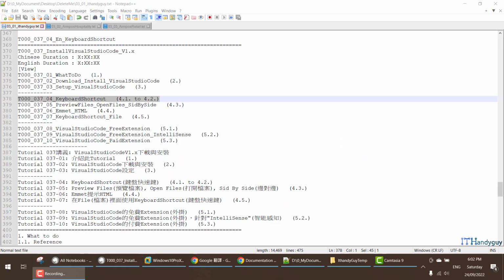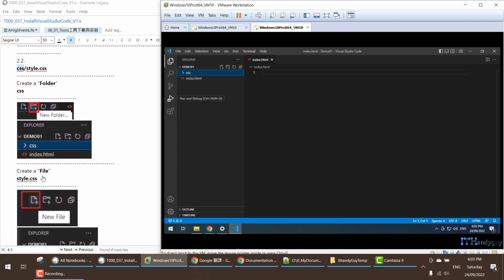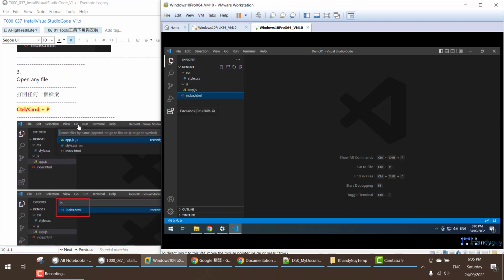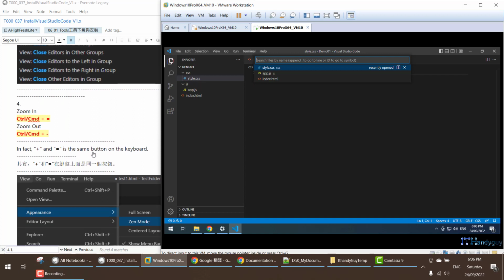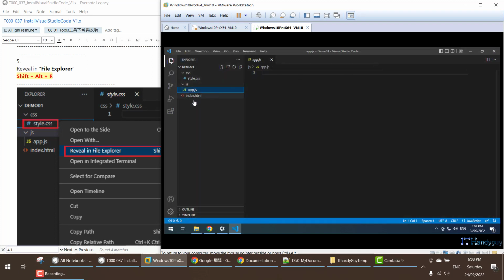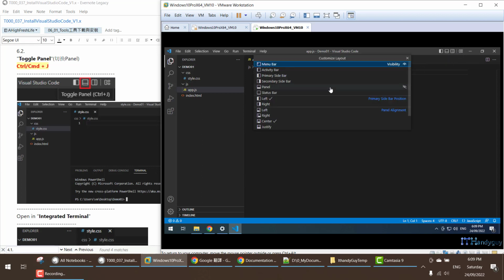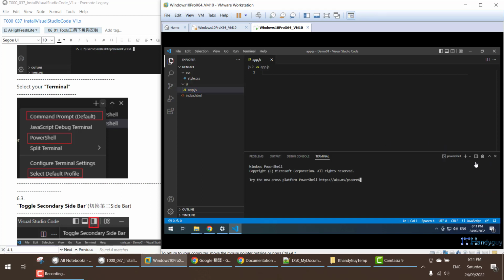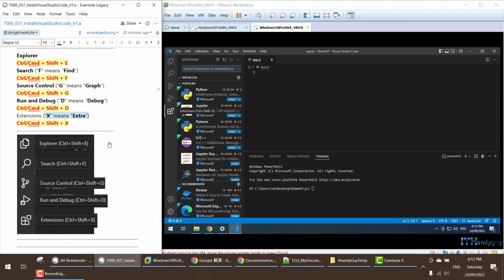(T37-4)VisualStudioCode KeyboardShortcut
【Tools】
CourseGUID-English  28b57fb3-a1a9-44ab-91a0-37cb4a6ed33c